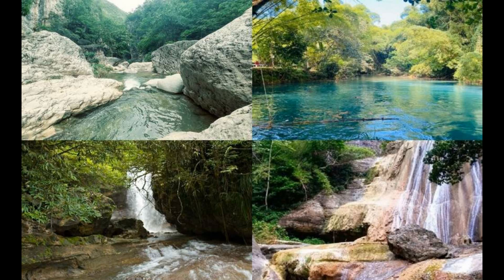10 rivers in Jamaica for a cool getaway before summer ends (Jamaica News)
It’s the last leg of what has been a very hot summer. If you’re still looking for a fun way to escape the heat, don’t let the season end without a trip to a river.

There are many river attractions across the island. Some of them are very popular, such as the world famous Dunn’s River Falls, while others are relatively unknown, hidden gems.

It's impossible to name all of them here, but OBSERVER ONLINE has compiled a list of 10 rivers you could consider for a getaway.

1.Cane River Falls

Cane River Falls is a beautiful hidden gem in Bull Bay, St Andrew, with clear waters featuring a fantastic view of breathtaking waterfalls. Admission is a relatively affordable J$200.

2.White River, St Mary (Old Spanish Bridge)

White River is among the longest rivers in Jamaica, flowing for 27 kilometres and resting on the border of St Ann and St Mary. The captivating river flows beneath the historic ‘Old Spanish Bridge’, which was built in the 1770s, and is a delightful spot for swimming. The attraction involves a rope swing where patrons can dive into the river

3.Tacky Falls, St Mary

This beautiful, historical landscape is a nature lover’s dream. You will marvel at the pleasing view of the waterfalls, especially during the rainy seasons.

4.Nanny Falls, Portland

Another hidden gem, tucked away in the mountains of Moore Town and named after National Hero, Nanny of the Maroons. Most visitors report that it takes about 30 minutes to hike uphill to the falls, but that the experience is more than worth it.

5.Thatch Hill River Park

This scenic park, located 25 minutes outside Ocho Rios, has a spacious chill area, swings and beautiful blue waters. The journey to get there can be quite tedious but the experience is definitely worth it. It’s perfect for picnics and group trips. Admission is J$1,000.

6.YS Falls, Black River St Elizabeth

One of Jamaica’s finest natural attractions with a scenic view of seven waterfalls cascading into natural swimming pools amid lush gardens. For residents, admission is $1,750 for adults and $1,000 for children (age 3 to 15). For non-residents, admission is US$20 for adults and US$12 for children.

7.Martha Brae, Trelawny

This popular tourist attraction is famous for bamboo rafting. The destination embodies everything that a nature lover would want. The sun peeking through bamboo that arches above the river makes for an enthralling view.

8.Kwame Falls, St Mary

Located in the north coast parish of St Mary, this beautiful hidden gem is the dream of any nature lover.

9.Somerset Falls, Portland

This lush tropical paradise is situated in Hope Bay, Portland. Admission is J$600 for locals and US$14 for non-residents on weekdays. On weekends, admission is $950 for locals and US$20 for non-residents.

10.Reggae Falls

While not entirely natural – the waterfall, which cascades into the Johnson River, is the result of an abandoned hydro-electric plant – Reggae Falls is a hidden paradise in St Thomas, located in the rural community of Hillside, just outside of Seaforth. It’s a rocky ride getting there, but it’s worth it!